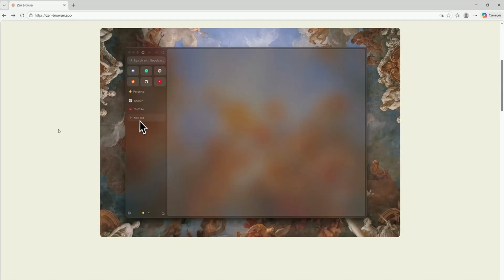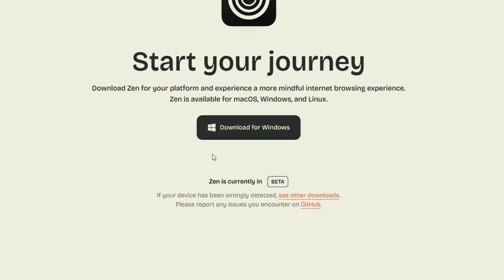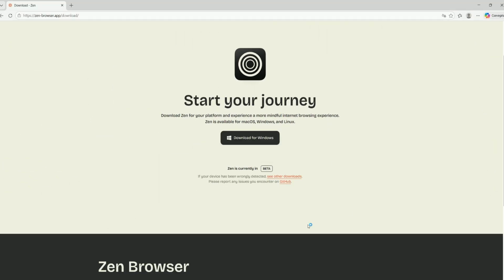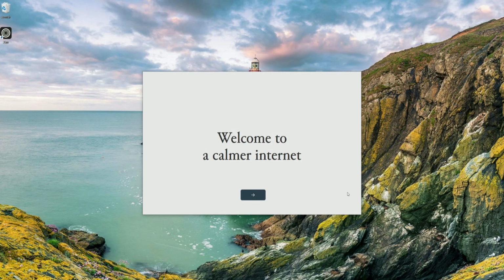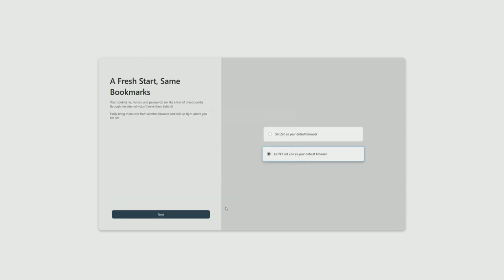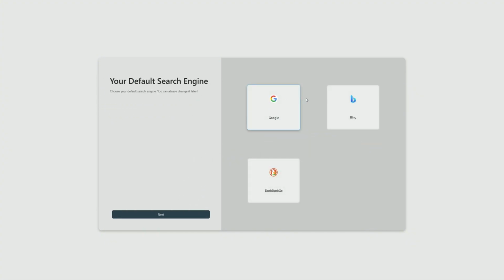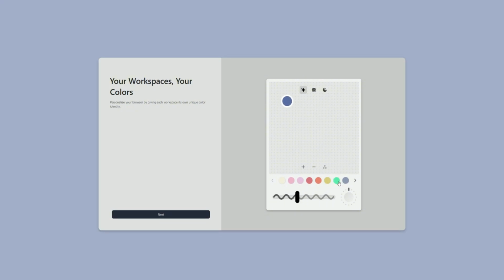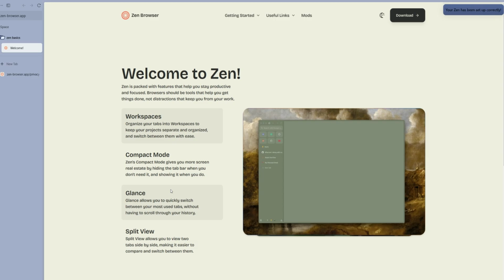How to Download & Install Zen Browser (2026 Step by Step Guide)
Learn how to download and install Zen Browser v1.19.5b (March 2026 Update). This step-by-step guide covers the fastest way to set up Zen, import your data from Chrome, Edge, etc. and configure your first workspace.

If you're looking for a privacy-focused, high-performance Firefox fork, Zen Browser is the top choice in 2026. In this video, we walk through the official download process, the new onboarding wizard, and how to pick your default search engine and workspace colors for a perfect day-one setup.